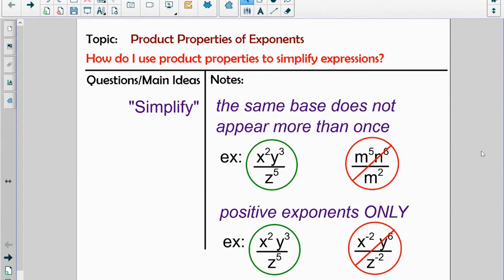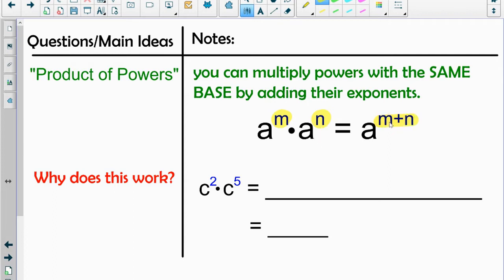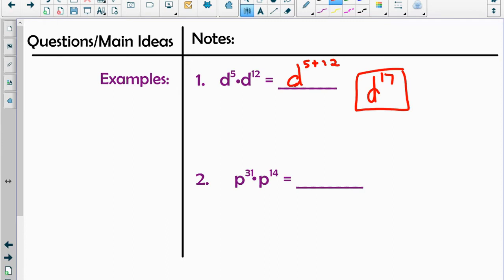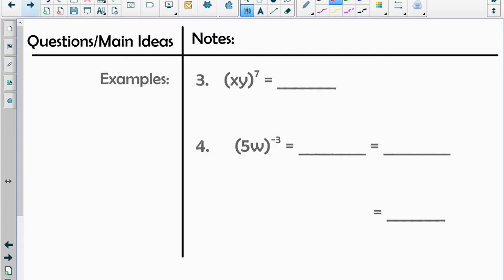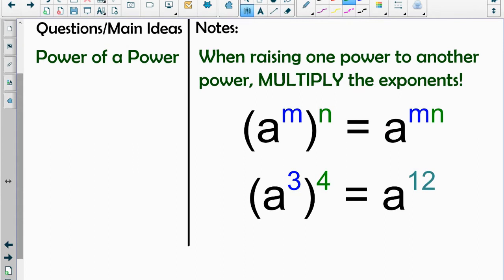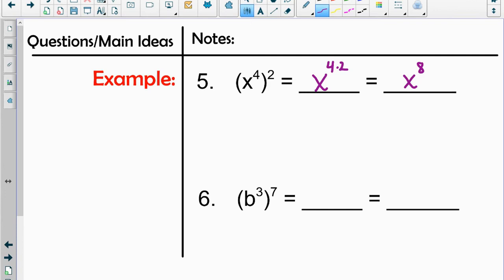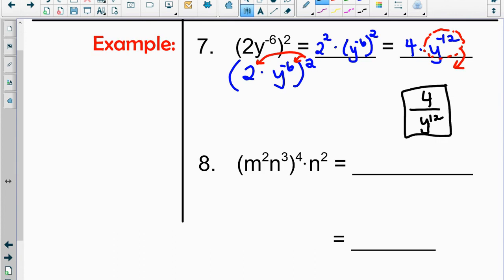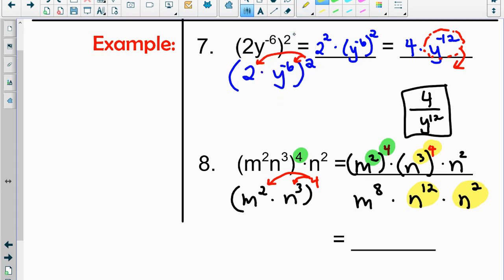U6.D2 Product Properties of Exponents